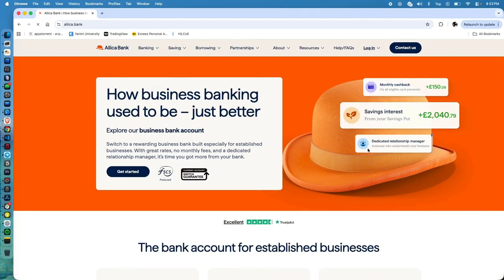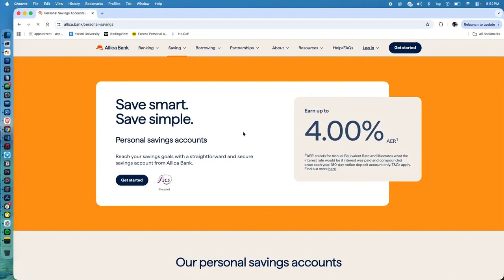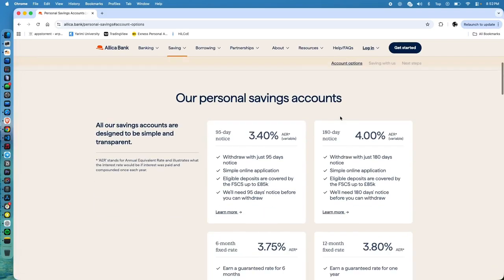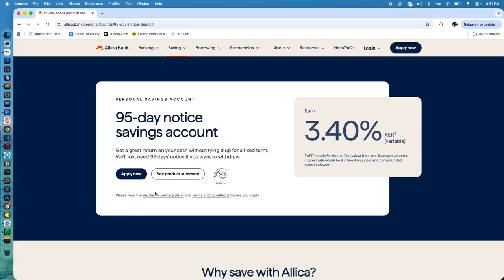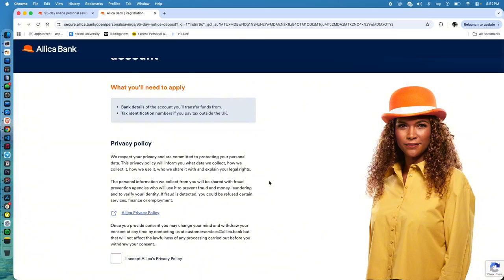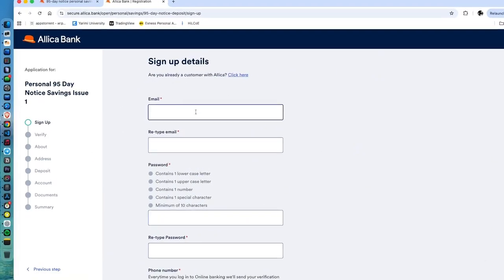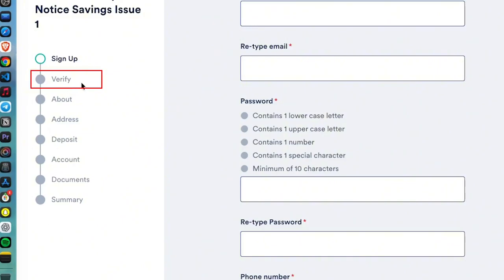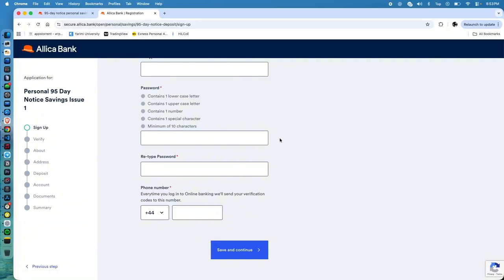How to open Allica Bank saving account online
Looking to open a savings account online with Allica Bank? In this video, I’ll guide you step-by-step through the Allica Bank savings account application — including eligibility requirements, ID verification, and how to manage your account from the Allica mobile app.